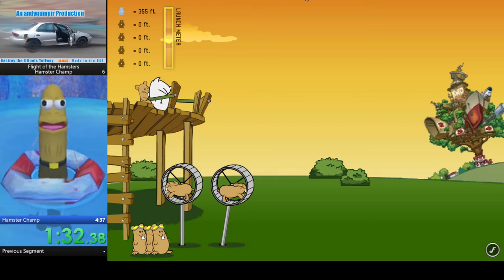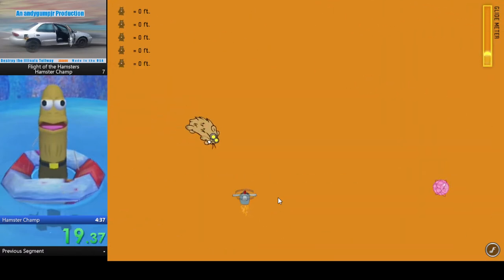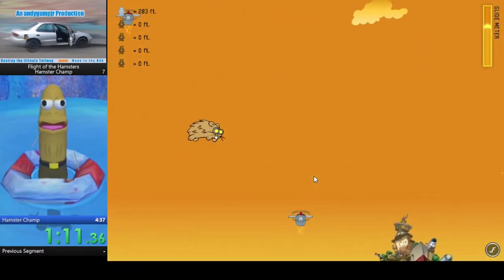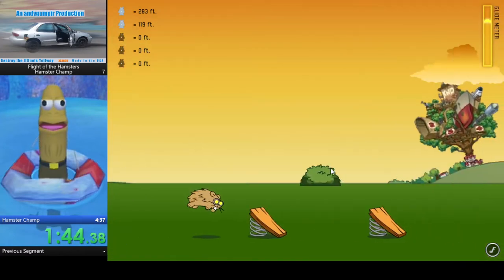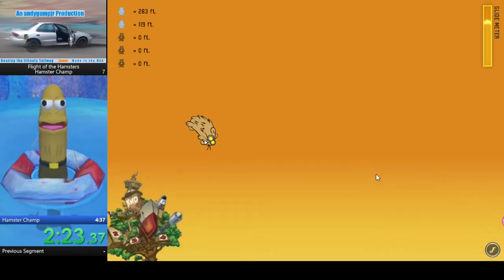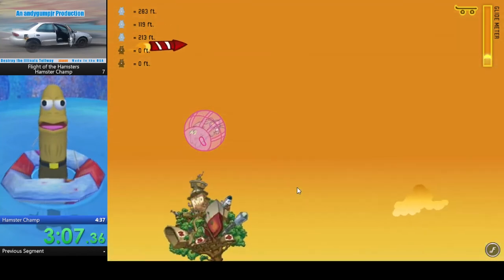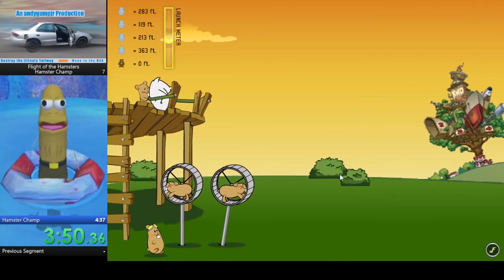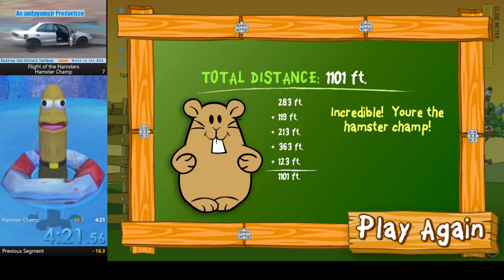Flight of the Hamsters Hamster Champ Speedrun in 4m 21s Former World Record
I've always loved you